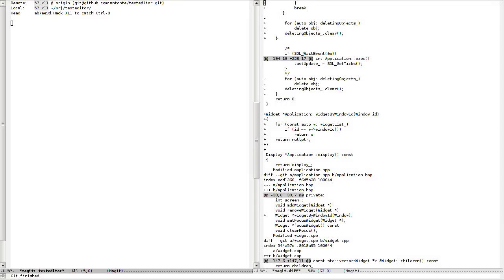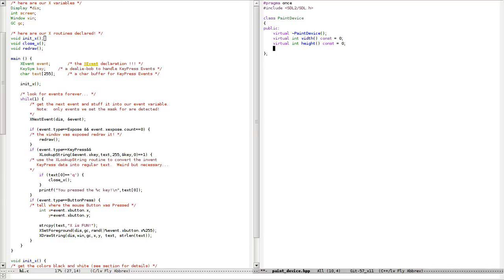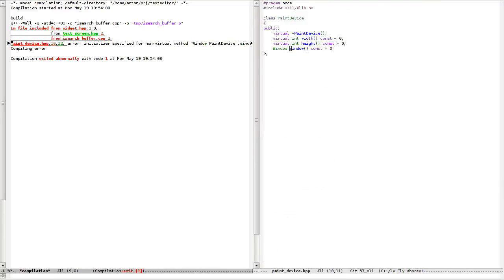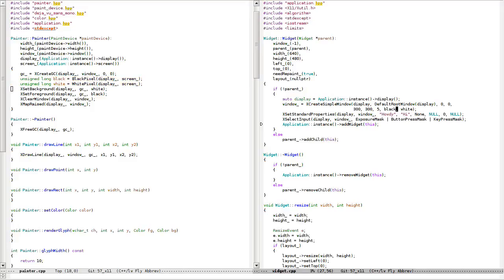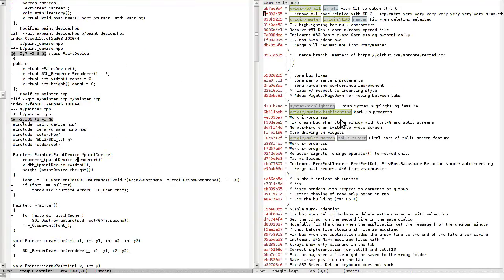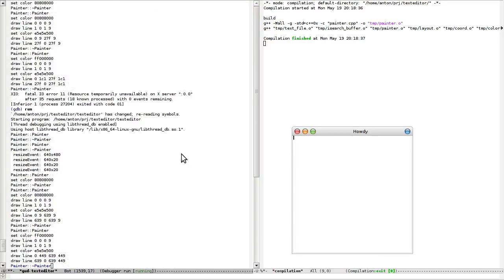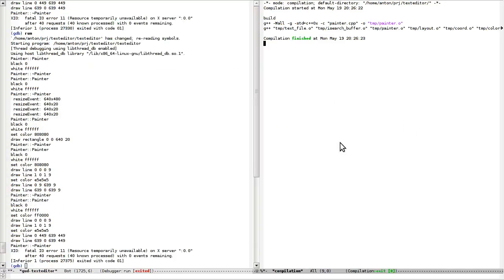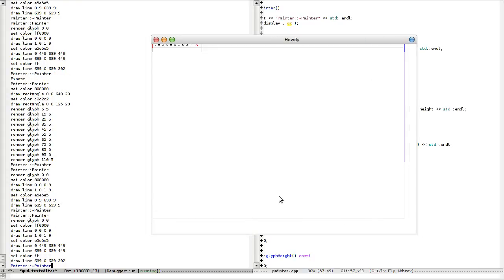41 X11 part 3 (Let's make the text editor)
Work in-progress.